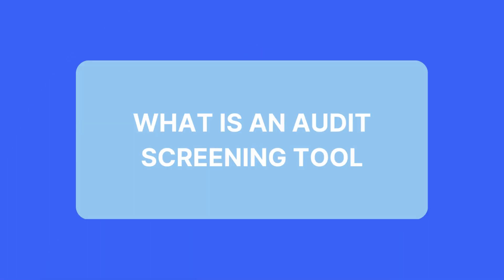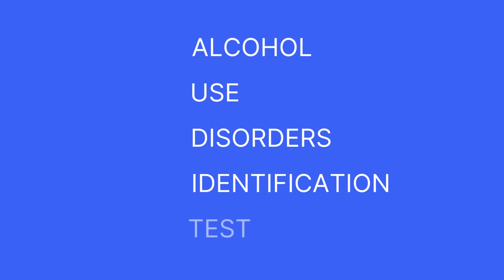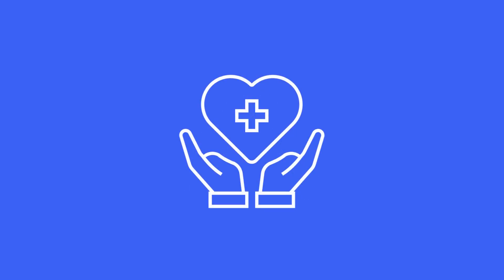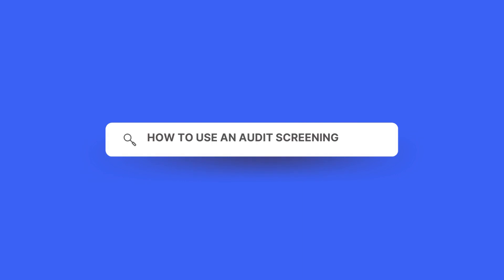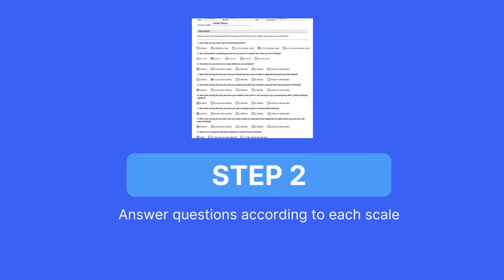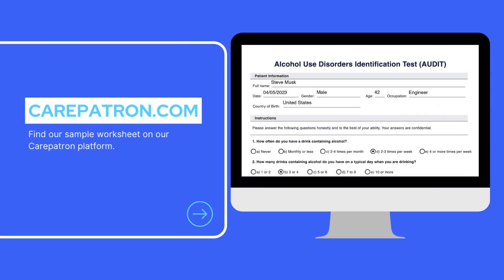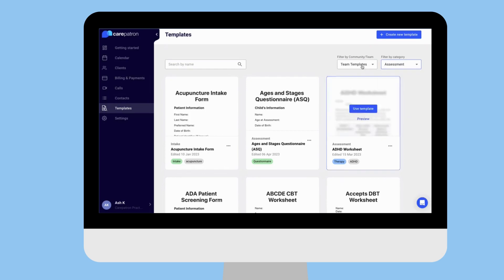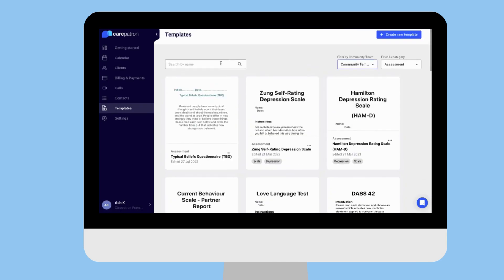Audit Screening Tool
Introduction 0:00
What is an Audit Screening Tool? 0:09
Who can use an Audit Screening Tool? 00:51
How to use 1:01
How to use in Carepatron 1:19